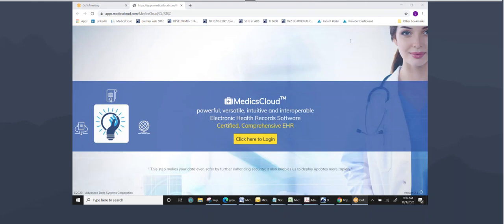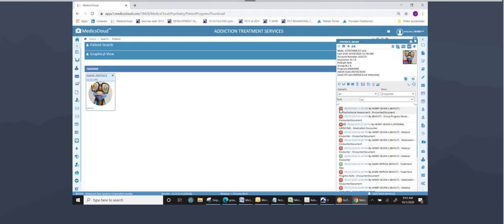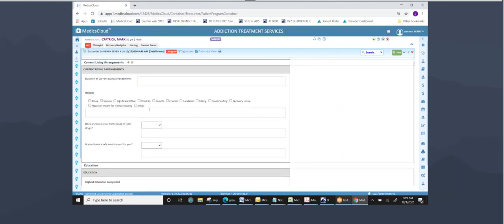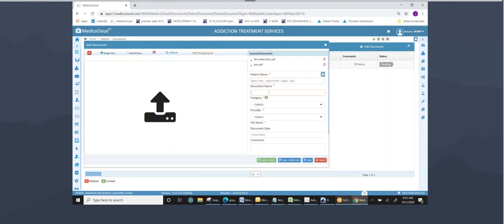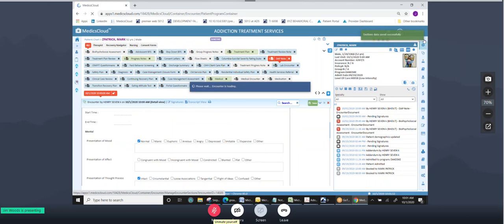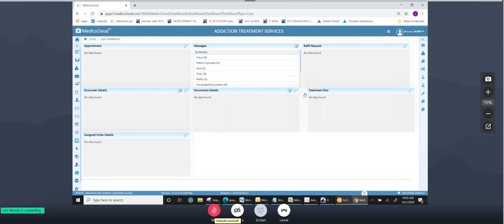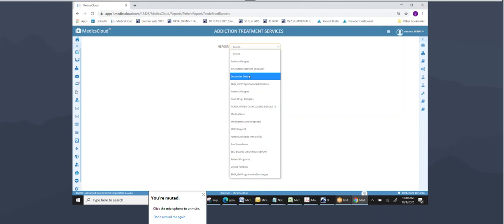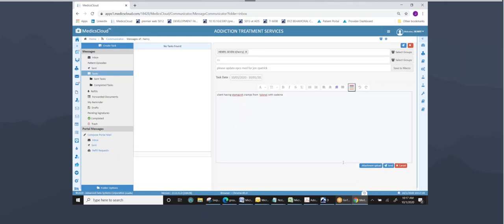2020 10 01Supervisor Training